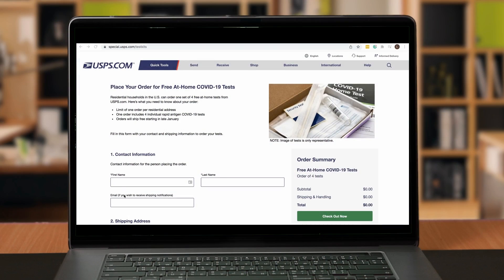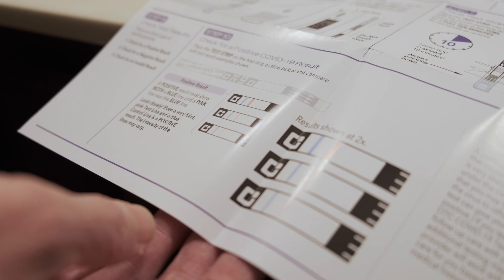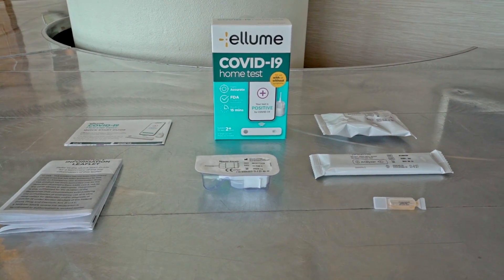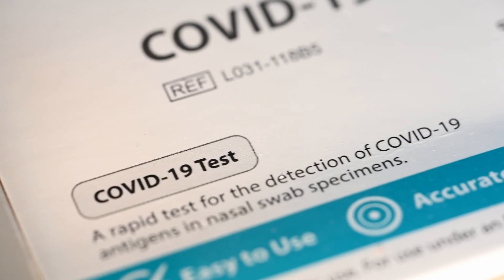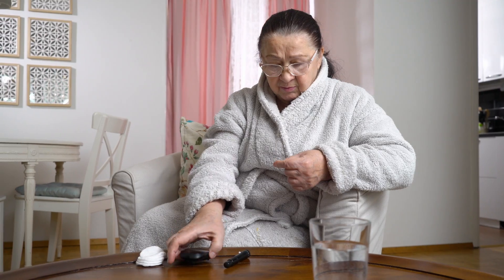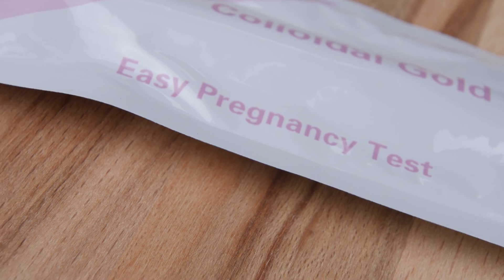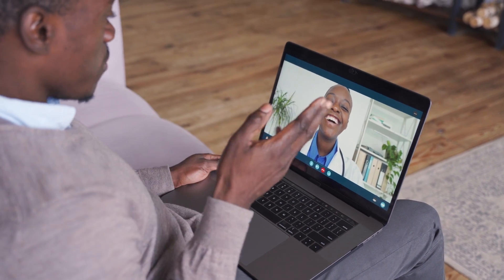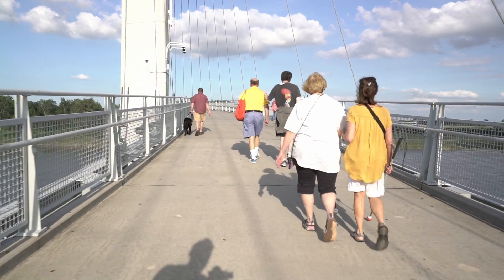Advancing Accessibility of At-Home Medical Tests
Imagine taking a COVID test, or any other at home medical test, and not having access to the results. This is the reality for millions of Americans living with blindness and visual impairment, but accessibility issues in healthcare go beyond the pandemic.

Clark Rachfal, Director of Advocacy and Governmental Affairs for the American Council of the Blind, joins host Tetiana Anderson to discuss the impact of the lack of accessible COVID-19 testing on the blind and low-vision community, and efforts to ensure health care and medical systems are accessible for everyone.